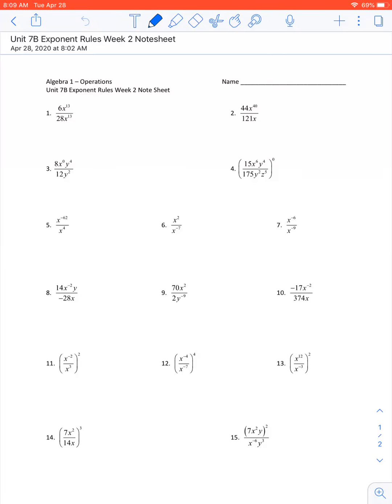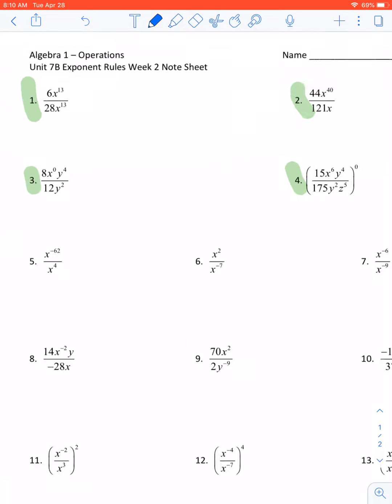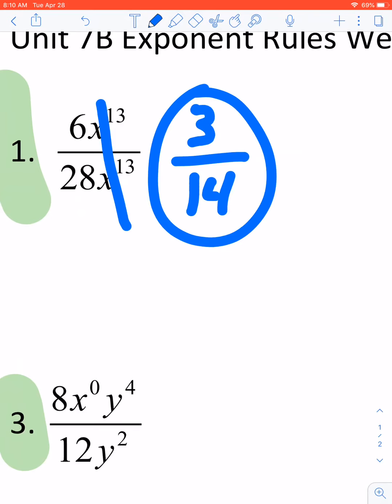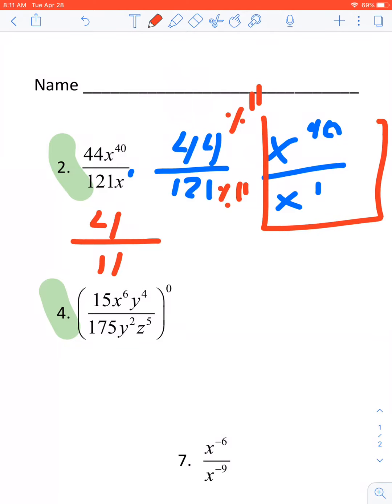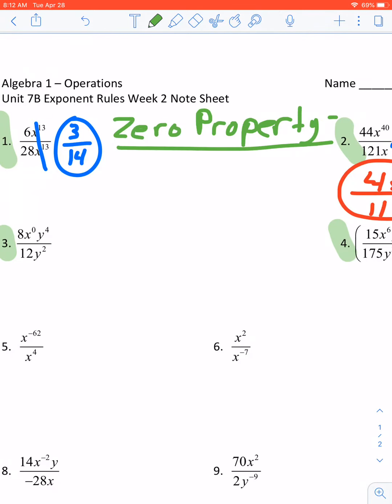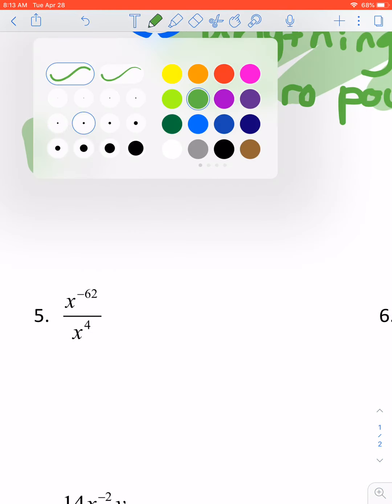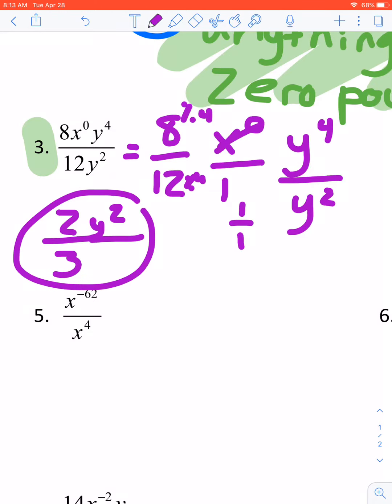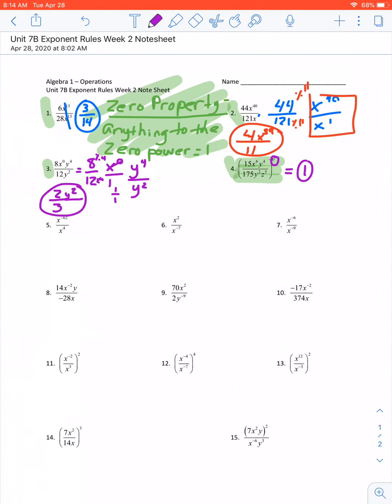Algebra 1 Retake 5/4/2020 Exponent Rules - Zero Property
How to simplify an expression using Zero Property